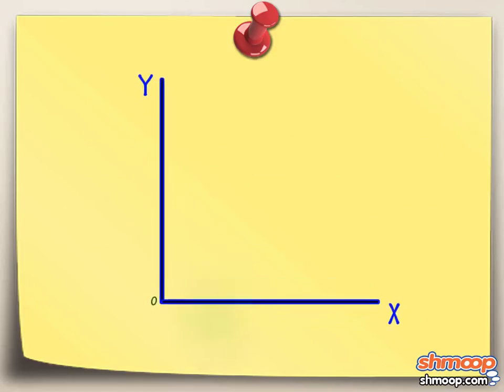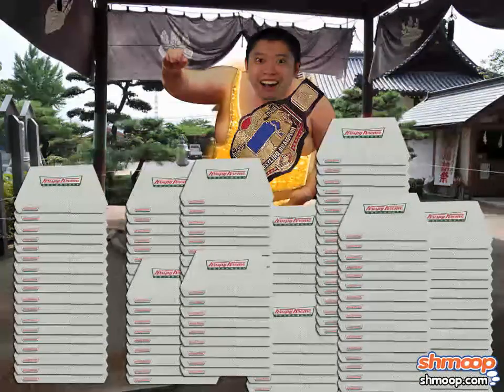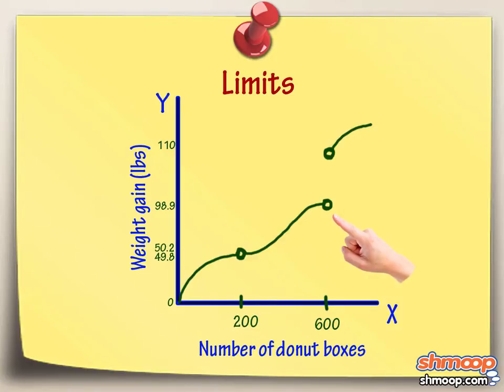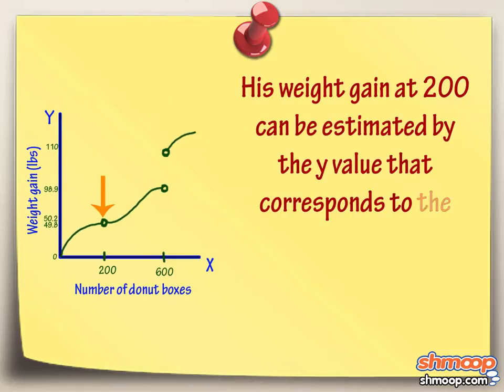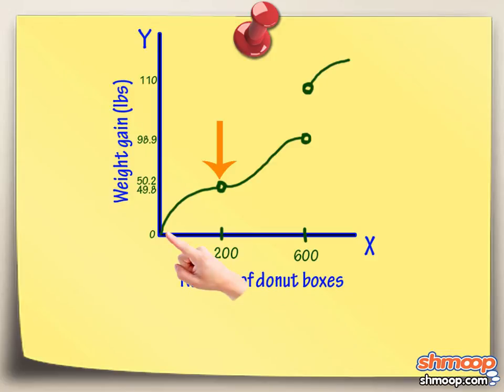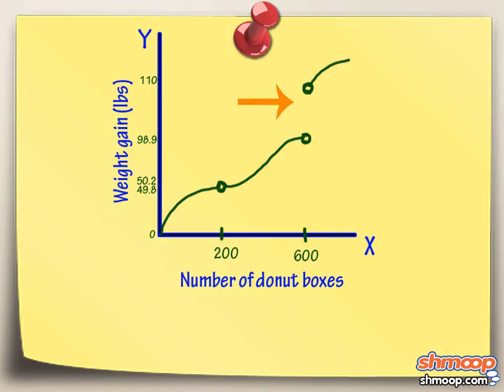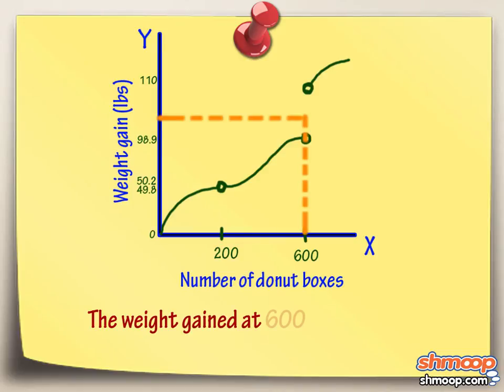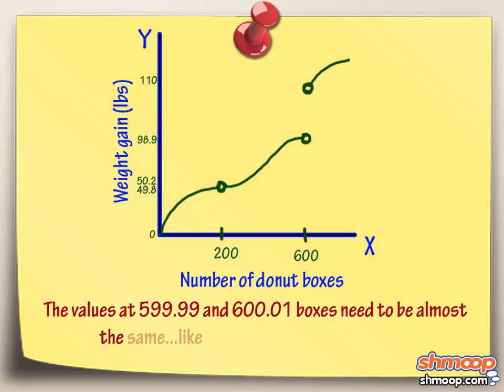Graphing and Visualizing Limits by Shmoop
Breathe in deeply through the nose... Now slowly exhale... Breathe in... And out... Now
visualize the graph of limx--2 f(x). Sorry, but if you're looking for serious meditation and
relaxation, check into a day spa.